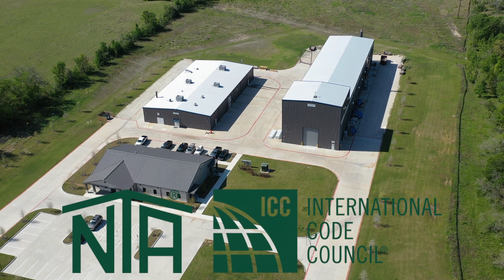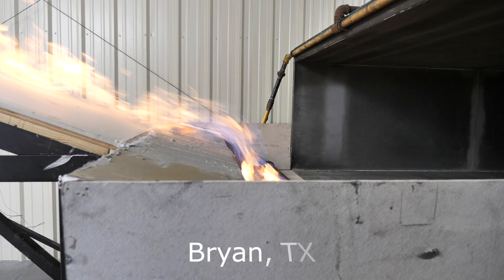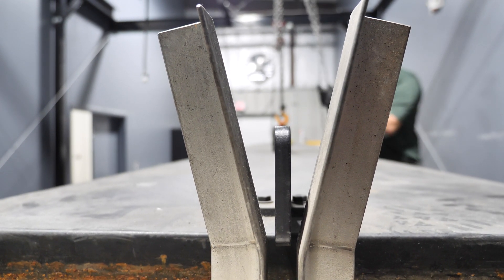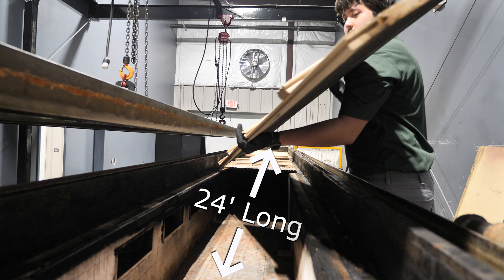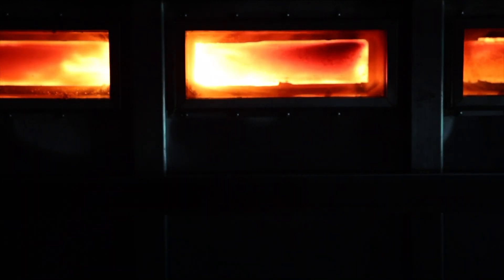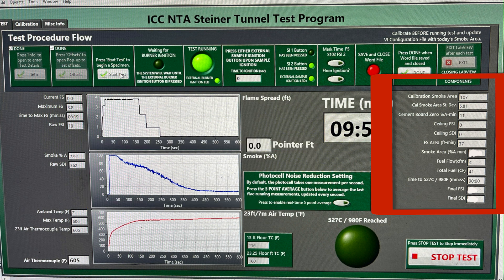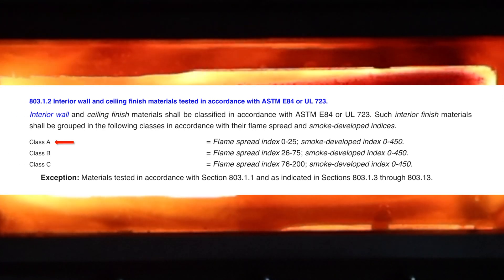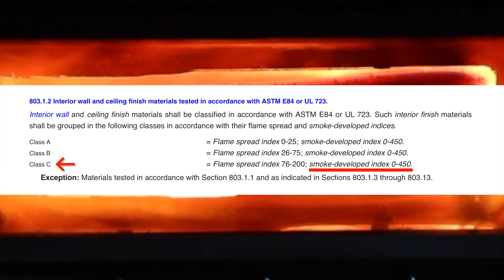ASTM E84 and UL723 Steiner Tunnel Test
The Steiner tunnel is widely used for testing interior wall and ceiling finishes for their ability to support and propagate fire and their tendency to emit smoke. The test was developed in 1944 by Al Steiner of Underwriters Laboratories and incorporated as a reference into North American standards for materials testing per ASTM E84, NFPA 255, UL 723, and CAN/ULC-S102. These standards are used to regulate and select materials for interior building construction throughout North America.